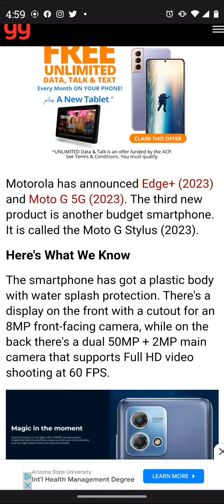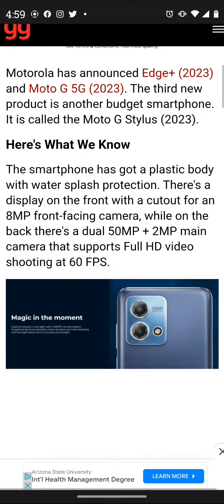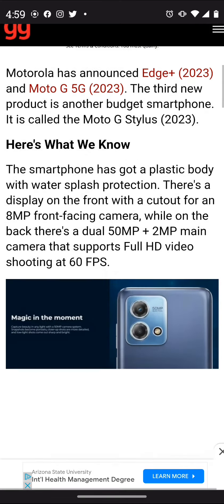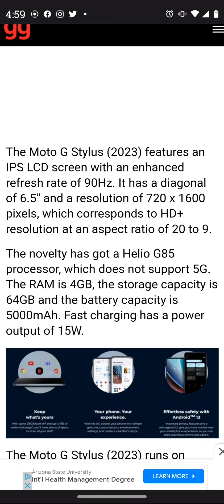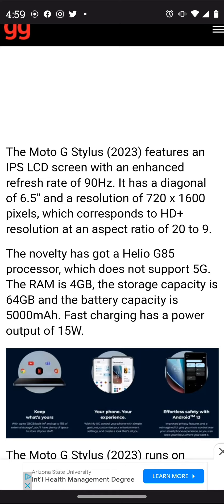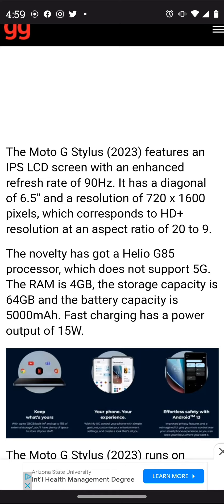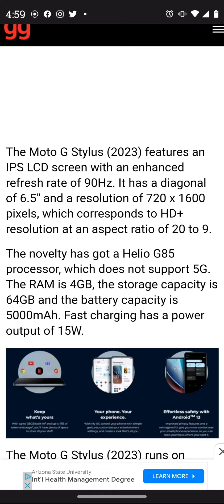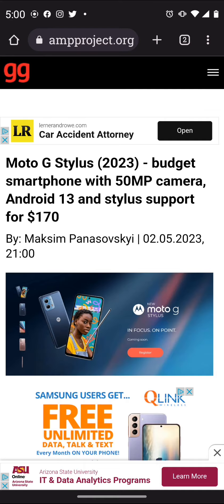Moto G Stylus 2023 $170 Doesn't Seem Much of a Upgrade 🤔 Maybe Another Coming??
As of 5/5/2023 the Moto G Stylus 2023 is available for $170. Is it an upgrade from the Moto G Stylus 5g 2022